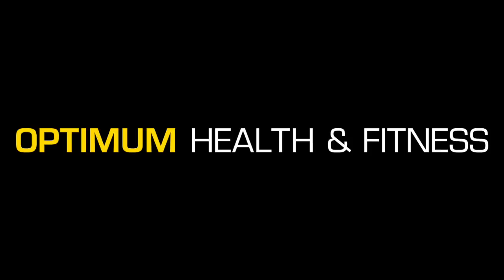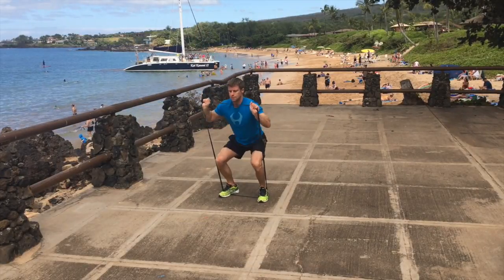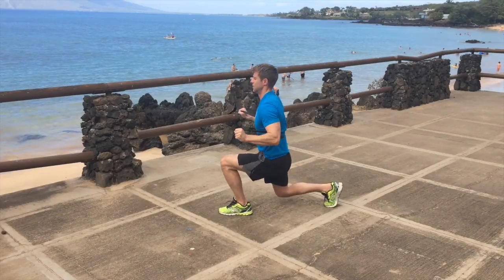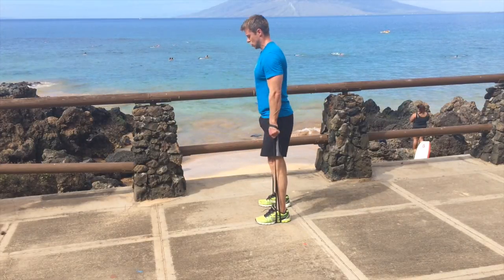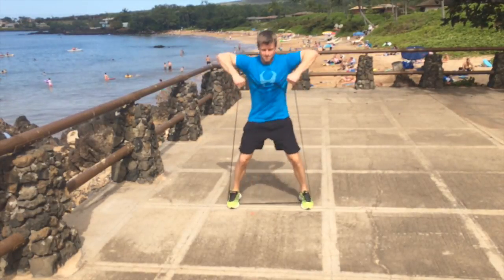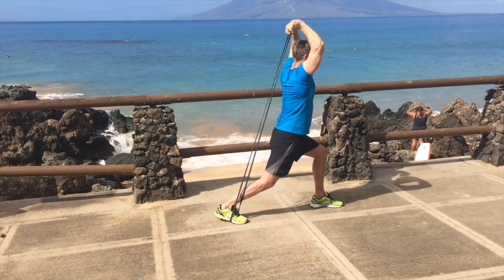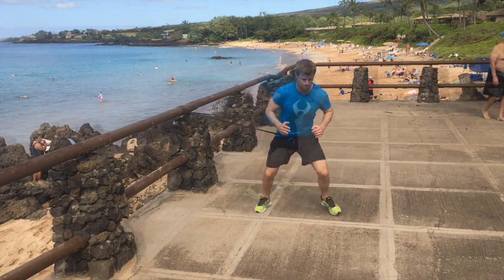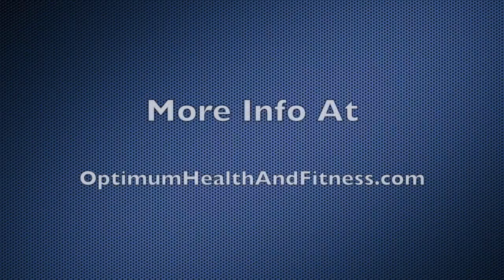Superband Workout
Superband Workout will show you how to use resistance bands. and get a great training routine done, using a single resistance band. I've demonstrated that these exercises can hit all the muscle groups, and all planes of motion during training.